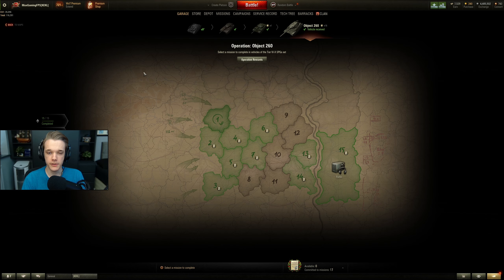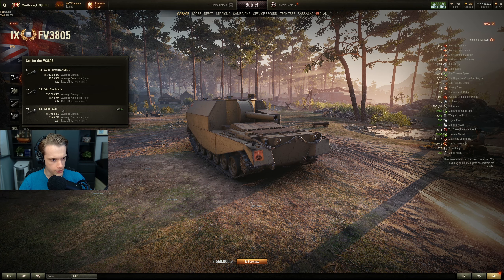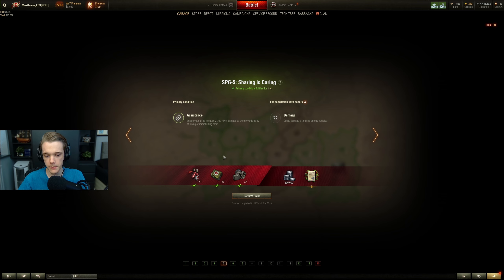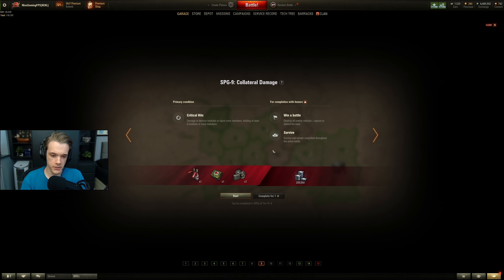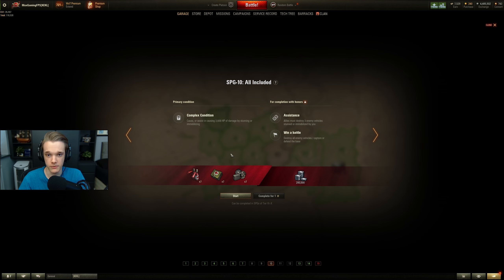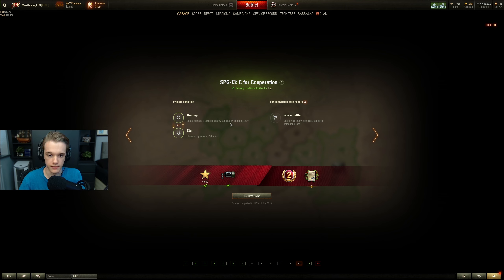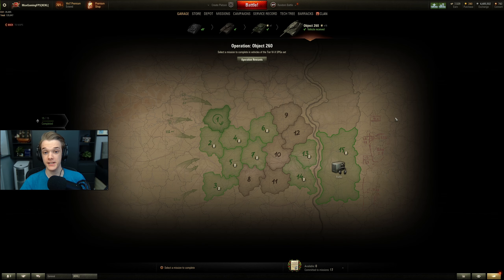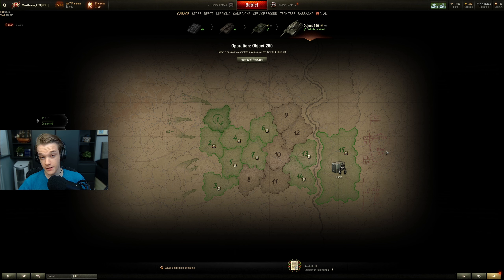SPG Mission Guide for Object 260! | World of Tanks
The final instalment of the 260 mission guide this time for the SPGs! I hate arty but you have to play it if you would like to get the 260 :(

All clans are on the EU region only.

Links

Setup

CPU: Intel i9-12900KS
CPU Cooler: Arctic Liquid Freezer II 360 AIO
GPU: ASUS TUF RTX 3080Ti
Motherboard: MSI Z690 Tomahawk
RAM: 32GB Corsair Vengeance DDR5 5600Mhz
PSU: Corsair HX1000
Case: Corsair 5000D Airflow

Mouse: Logitech G Pro Superlight
Keyboard: Ducky One2 Mini

Monitor: Samsung Odyssey G7 - 240Hz - 1440p

Tags

Timestamps

00:00 - Intro
00:47 - 1
00:55 - 2
02:21 - 3
02:41 - 4
02:53 - 5
03:20 - 6
03:41 - 7
03:47 - 8
04:00 - 9
04:30 - 10
04:53 - 11
05:23 - 12
06:09 - 13
06:52 - 14
07:44 - 15